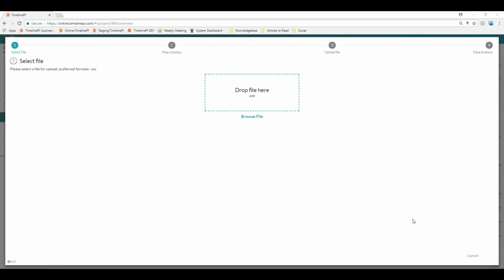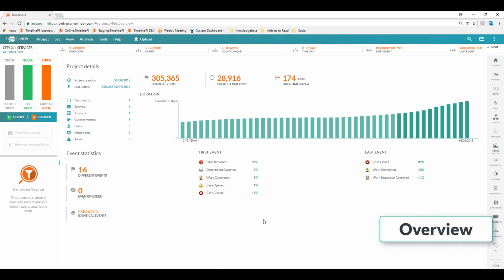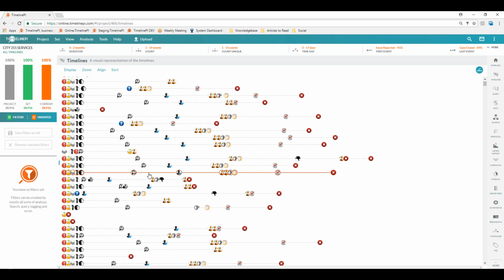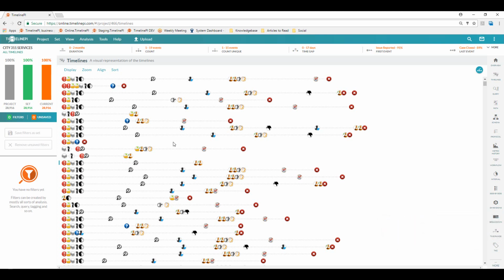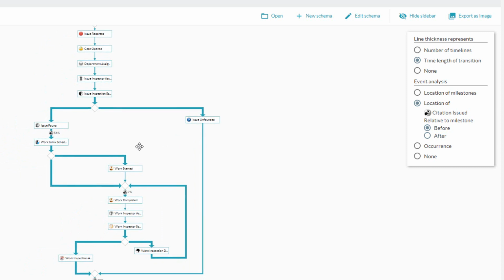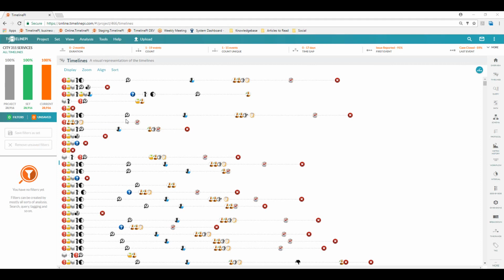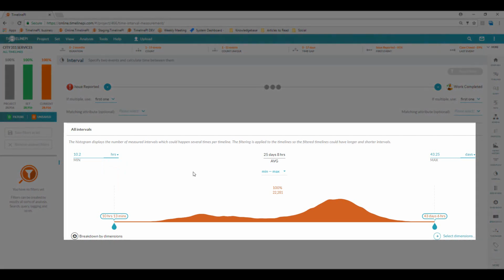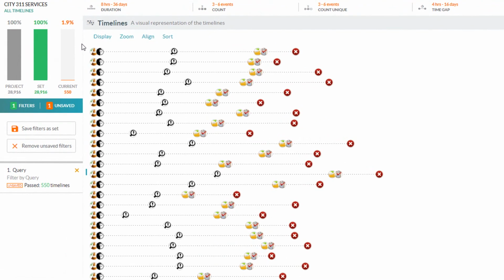TimelinePI City Services Demonstration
Timeline tool being used with city service requests data.

TimelinePI is a SAAS-based analytics and visualization platform that provides a new approach to understanding operational data in the context of its related business processes. Using its patent-pending Timeline Analysis approach to analyze event data, TimelinePI accepts event data from any number of systems and automatically reconstructs the underlying business process logic behind the data. A variety of pre-built analyses to quantify process performance, identify process execution issues and perform root cause analysis are available to users.

The TimelinePI platform also supports operational monitoring through its continuous assessment of new event data to determine if any adverse conditions occur and can immediately notify business operations personnel so they can act.

Use the tool at Online.TimelinePI.com